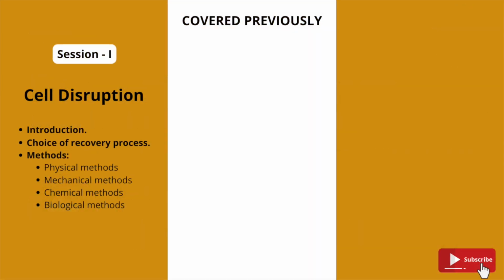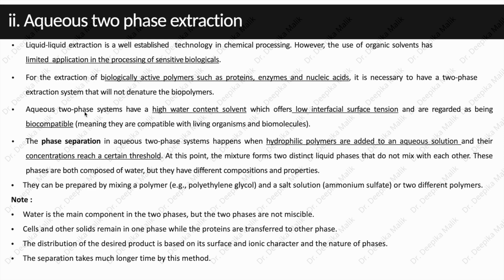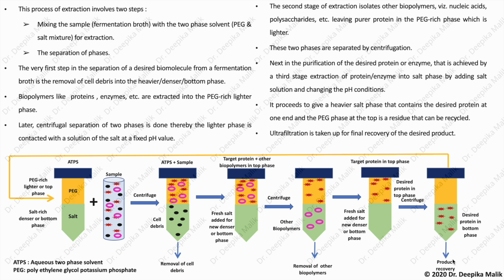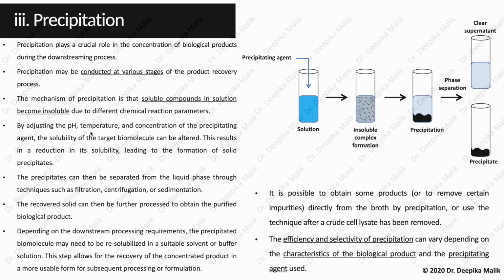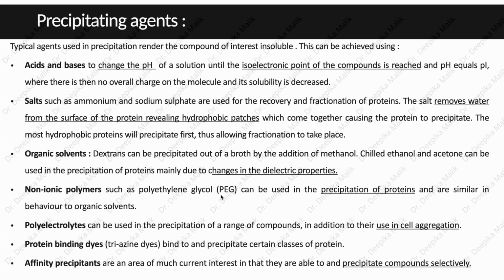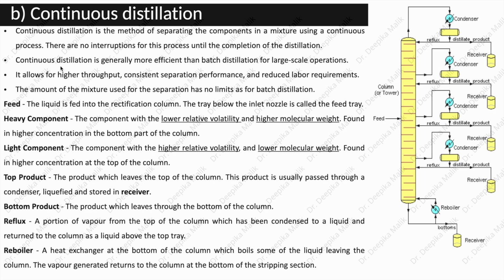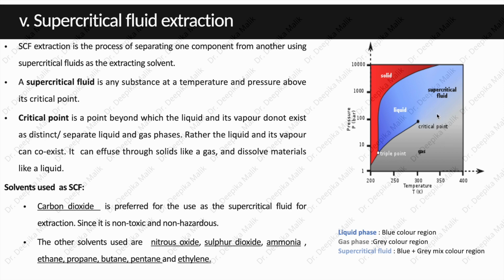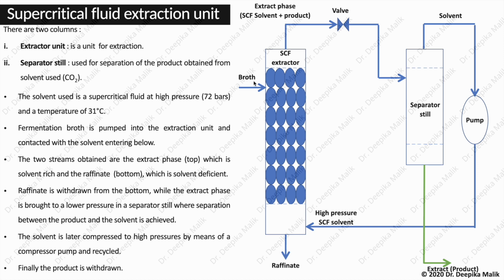Downstream Processing S4 | Concentration Methods - Dr. Deepika Malik - - Learn Microbiology With Me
Welcome to Session 4 of our comprehensive Downstream Processing series! In this instalment, we'll look at some of the most prevalent methods for concentrating biological products. Join us as we investigate the following techniques:

Liquid-Liquid Extraction: Learn how this approach, which employs two immiscible solvents, facilitates the separation and concentration of target components from a liquid combination.

Aqueous Two-Phase Extraction: Learn about the novel approach of separating biomolecules based on their partitioning between two aqueous phases, allowing for efficient concentration.

Precipitation: Discover the concepts underlying precipitation as a concentration method, in which the addition of an appropriate reagent results in the creation of solid particles, assisting in the separation and concentration of biological products.

Supercritical Fluid Extraction: Experience the cutting-edge method of utilizing supercritical fluids, such as carbon dioxide, to extract and concentrate biological products effectively.